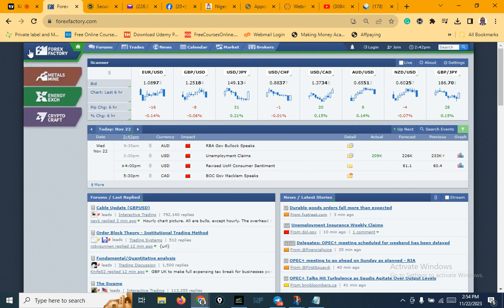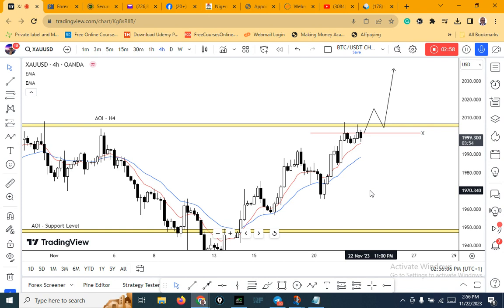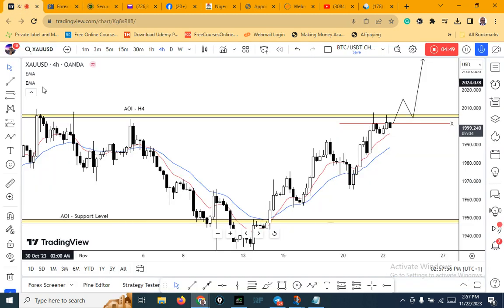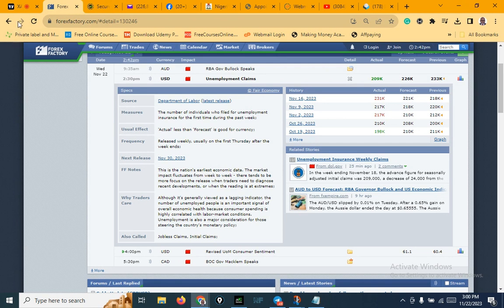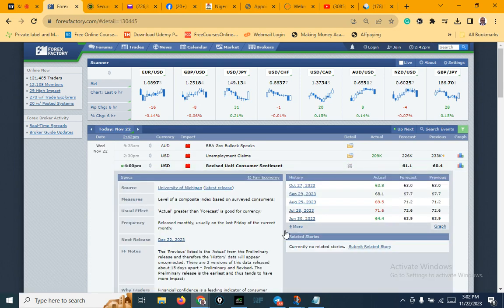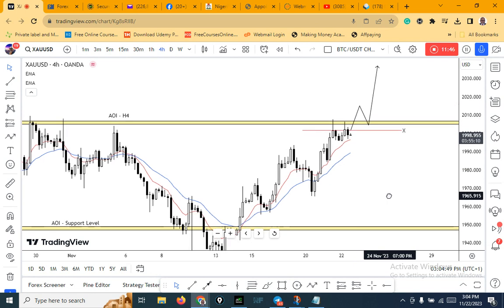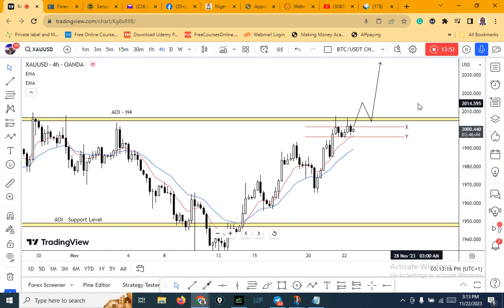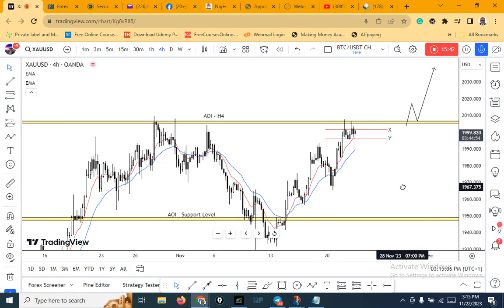Gold Trade Setup5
This is a continuation of the trade analyses on gold that I started this week to show you guys how to trade gold.